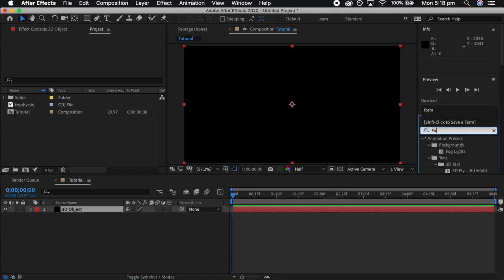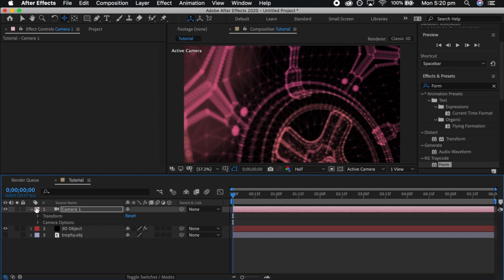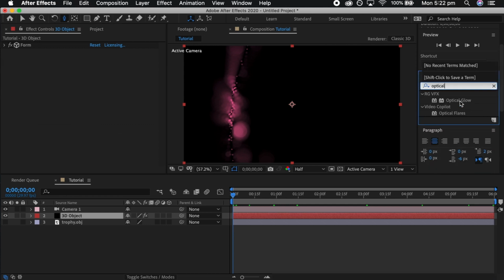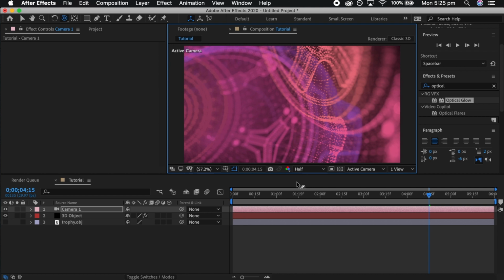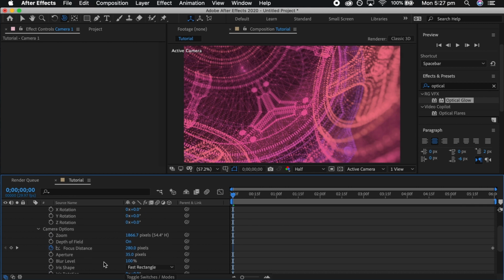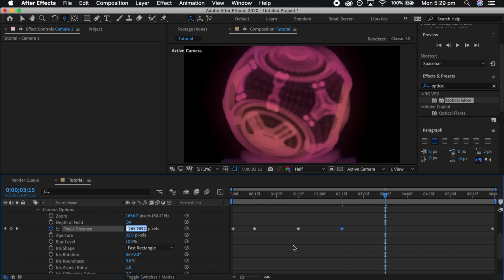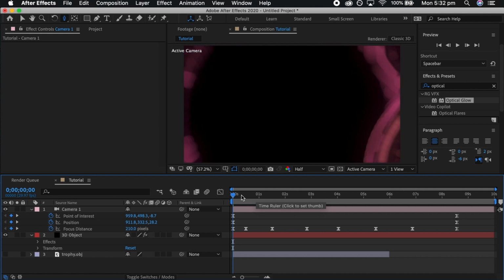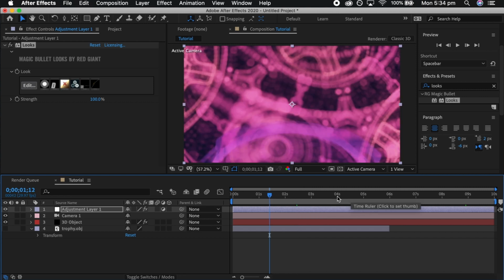Depth of Field 3D Particle Reveal using Trapcode Form - After Effects TUTORIAL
A tutorial on how to create a depth of field particle reveal using Red Giant's plugin Trapcode From within Adobe After Effects.

End Screen Audio:
Take It by The Seige